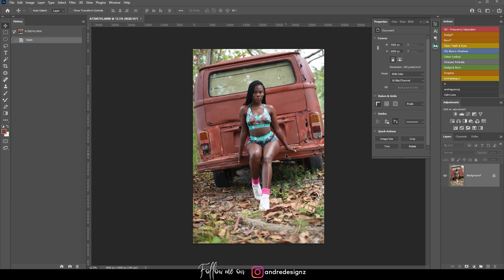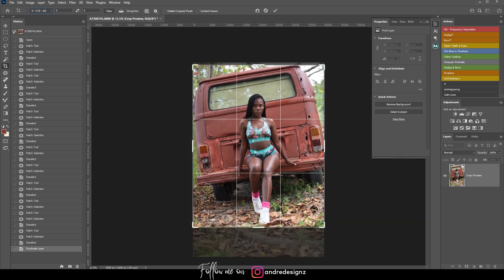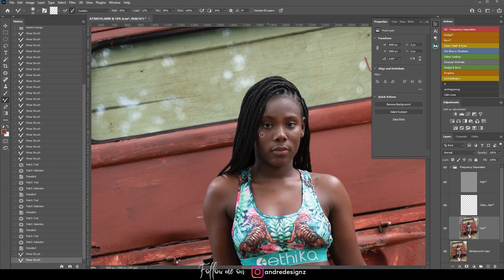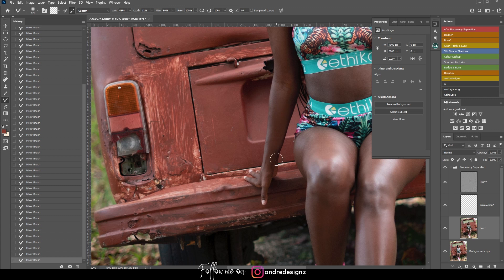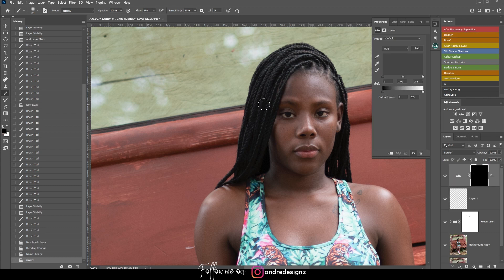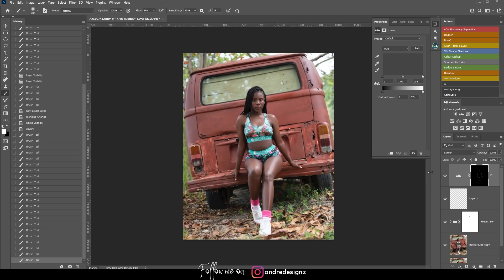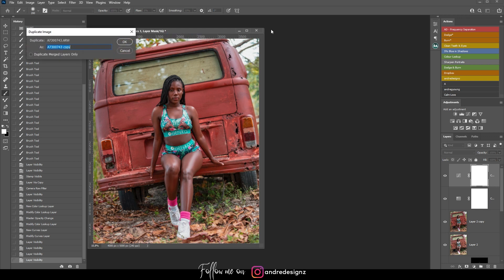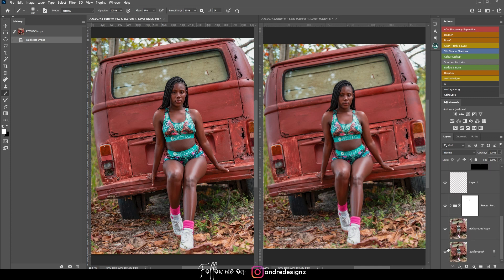Photoshop Tutorial - Natural Light Photo Color Grading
Thank you for visiting my YouTube channel and for watching this video.

-🔴 Previous Video -🢃-
●Impromptu Photoshoot with Sony a7III and 50mm f/1.8 lens